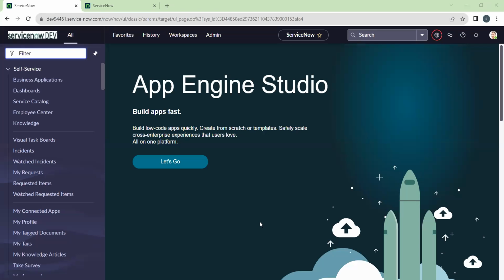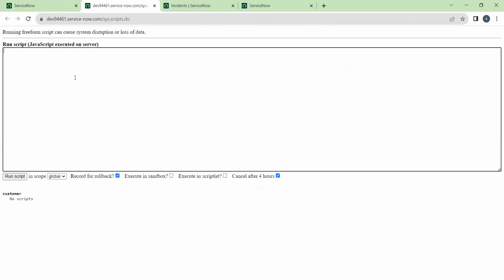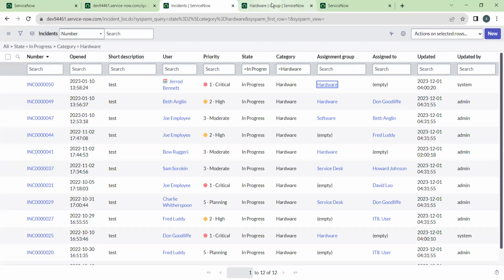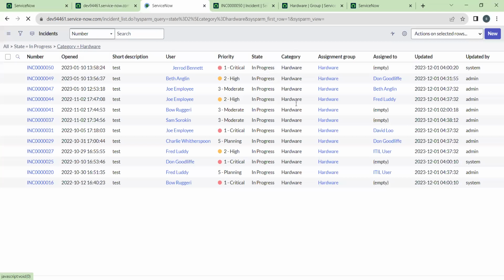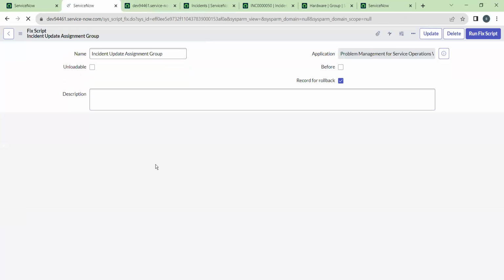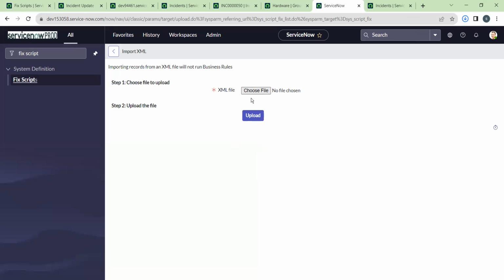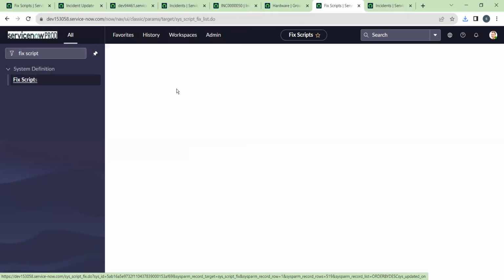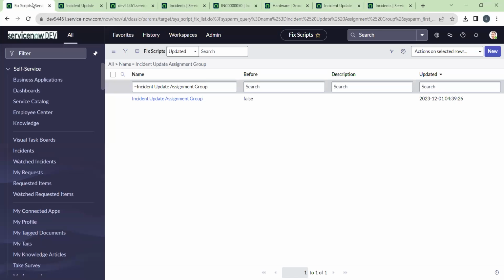EP22: ServiceNow | Real-time | Fix Script | Server Scripting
How to use server script to create, update & modify multiple records and use fix script to move the script from instance to instance